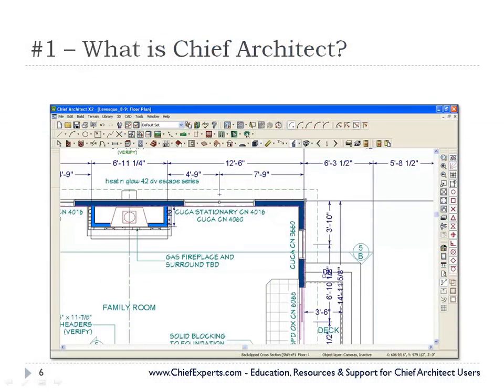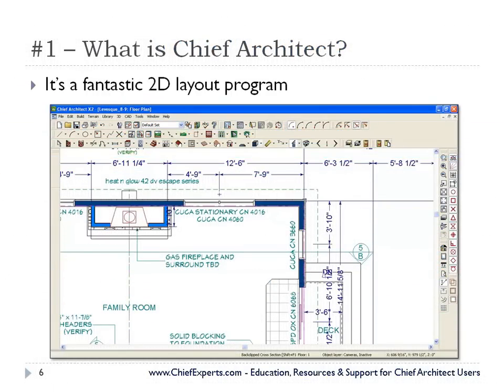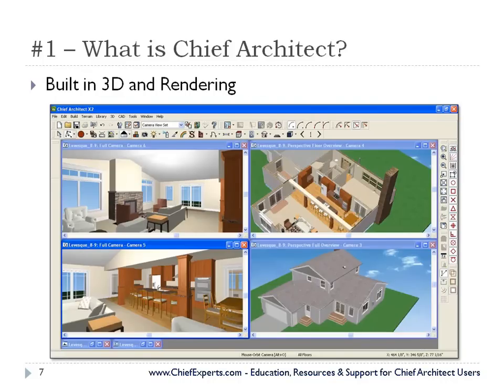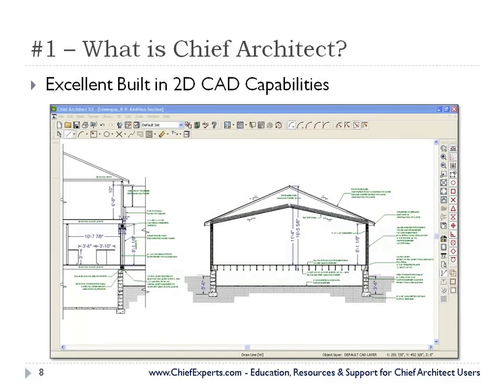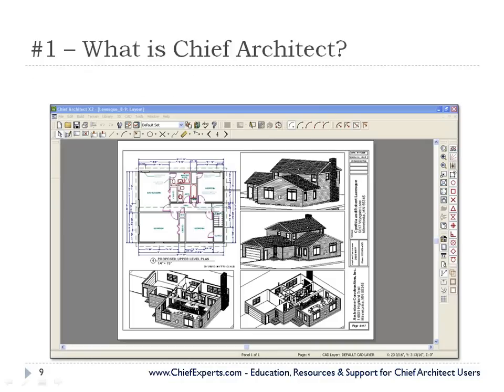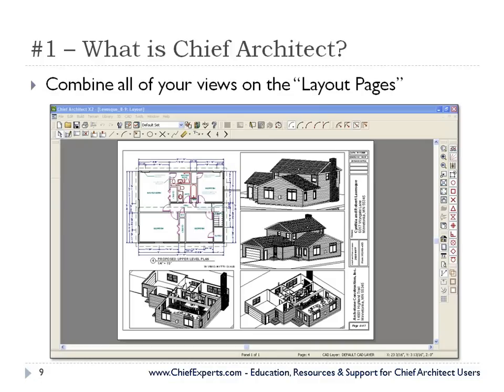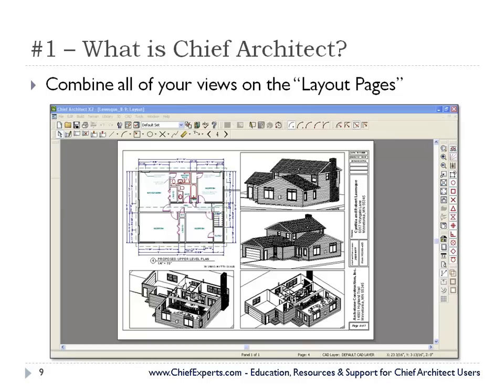Chief Architect Mistake #1 - How Does It Work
From - "10 Mistakes Chief Architect Users Make" Many people don't understand that Chief Architect is really 4 programs in one - 3D Modeling, 2D CAD, Rendering and Working Drawing Drawing Layout all in one package.